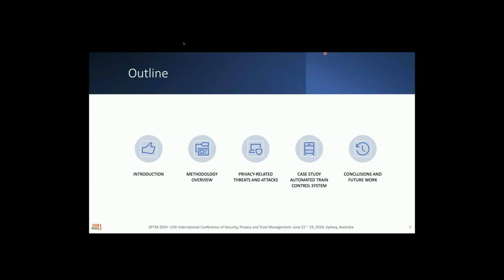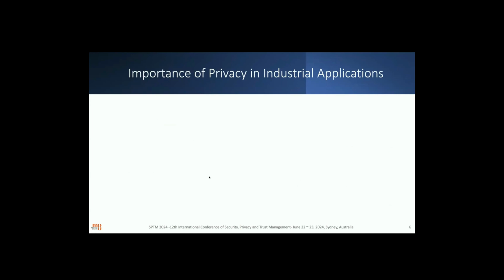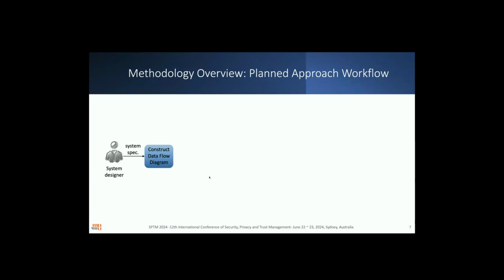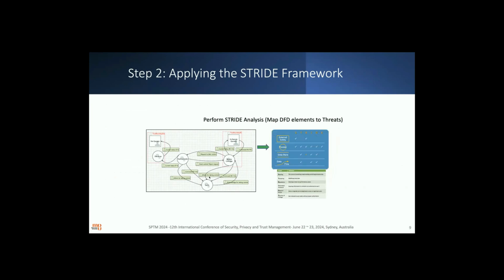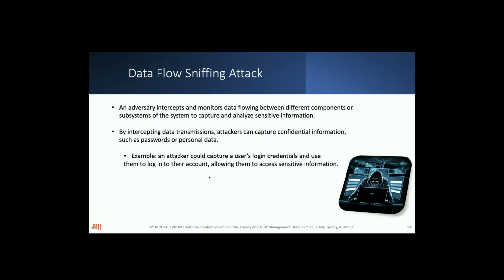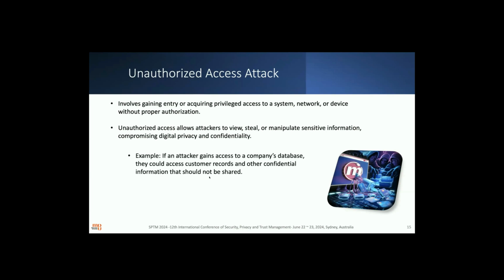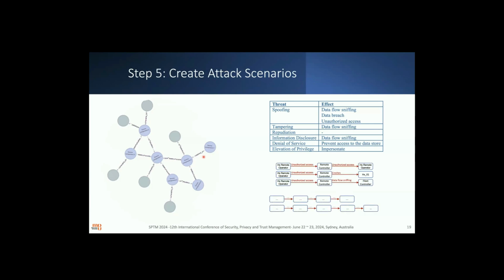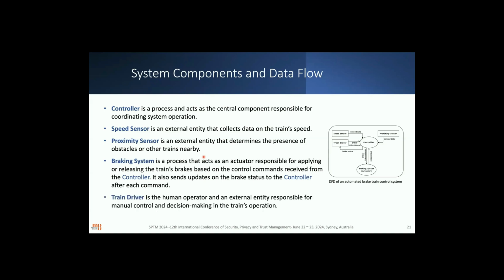A Systematic Approach Towards Enhancing Digital Privacy in Industrial Applications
Sara Abbaspour Asadollah, MÃ¤lardalen University VÃ¤sterÃ¥s, Sweden

Abstract

Ensuring digital privacy is critical to protecting sensitive information and guarding against malicious actors in today's interconnected world. This paper explores the concept of digital privacy and its importance in maintaining online security. We highlight the importance of robust strategies to protect information by examining the consequences of failing to prioritize digital privacy, including identity attack scenarios in industrial applications by proposing a systematic approach to improving digital privacy. Our methodology includes creating a Data Flow Diagram (DFD) to visualize the data flow within the system and applying the STRIDE threat modeling framework to identify potential threats, with a focus on privacy related aspects. We then extract privacy-related threats and create attack vectors and scenarios to guide testers to validate system security. To validate our methodology, we plan to conduct a case study in an industrial application, an automated train control system. By analyzing the data flow and identifying potential attack scenarios, we want to demonstrate the effectiveness of our approach in real-world applications. We also want to automate the process and collaborate with more industries to ensure scalability and practical applicability.

Privacy-related threats, Cyberattack, attack vector, attack scenario, Information security, Data protection.